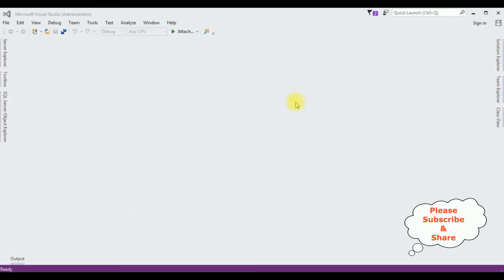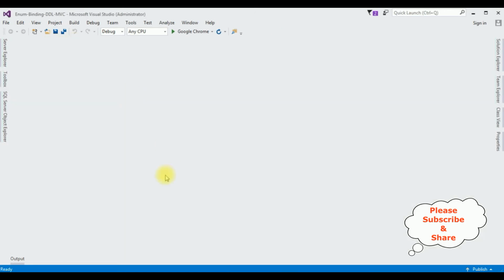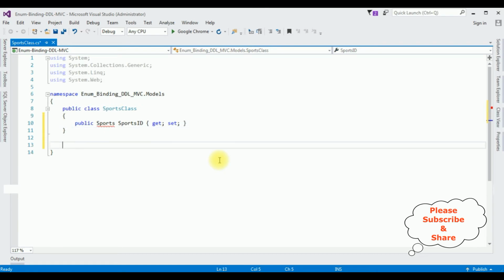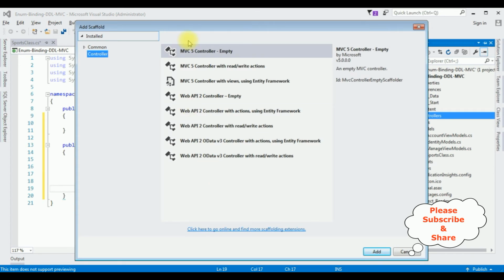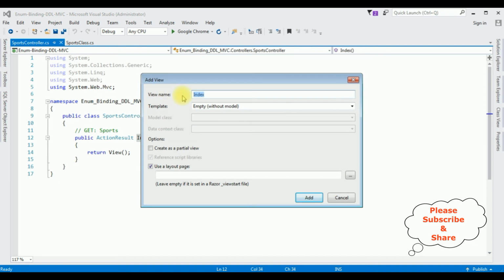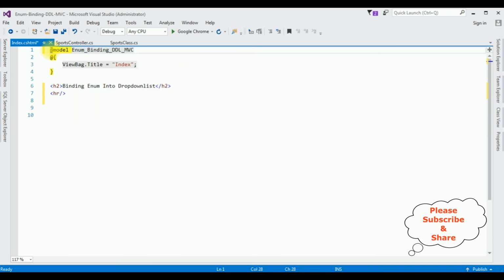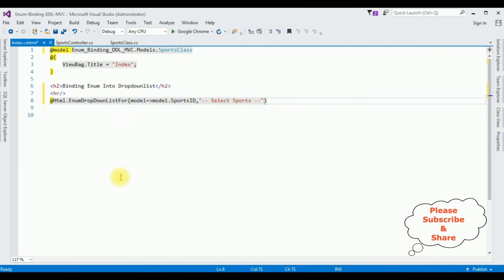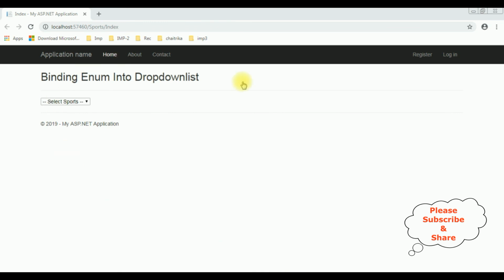mvc bind enum to dropdownlist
How to use Enumeration or Enum Types in c# asp.net mvc and binding into a dropdown.

In programming, an Enum (short for enumeration) is a data type that allows developers to define a set of named constant values. These constants represent a specific group of related items, options, or states. Enumerations provide better code readability, type safety, and consistency in the codebase. Enumerations are often used to create dropdown lists or selection menus in user interfaces, where users can choose from a predefined list of options. By using Enums, developers can ensure that only valid and meaningful choices are available for selection, reducing the risk of errors and enhancing the overall user experience.

If you're a beginner in C# MVC and want to learn about enums, there are various tutorials available online to help you get started. These tutorials cover the basics of C# MVC architecture, explain what enums are, and demonstrate how to use them effectively in your applications. By following these resources, you'll gain a solid understanding of enums and their practical applications in C# MVC development.
mvc enum binding into html helper enumdropdownlist